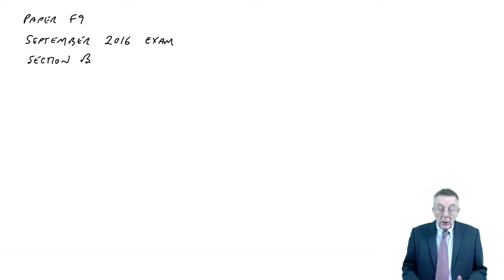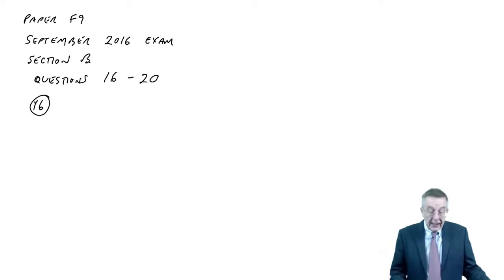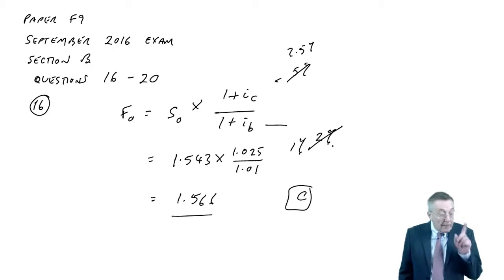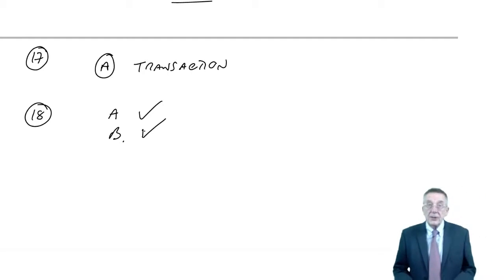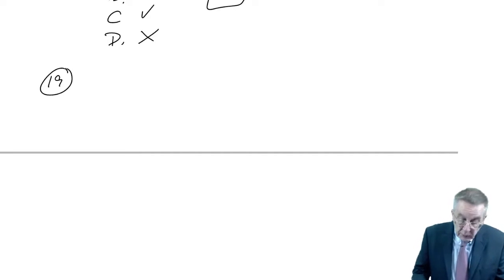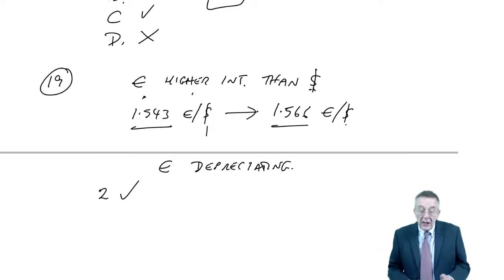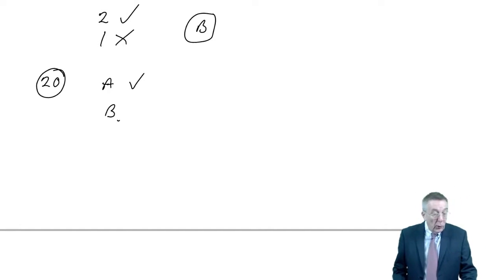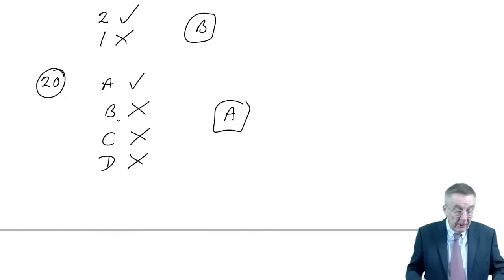ACCA F9 September 2016 Exam Section B Questions 16-20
Free lectures for the ACCA F9 Financial Management Exams